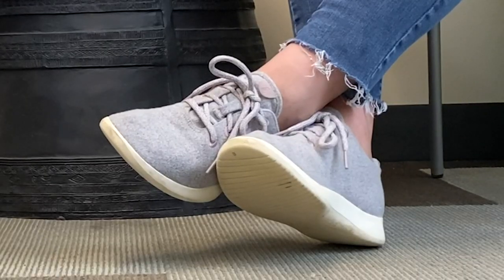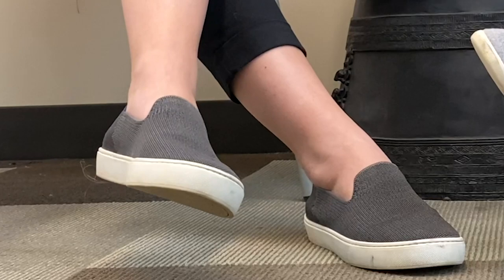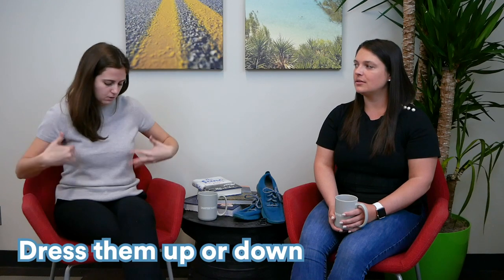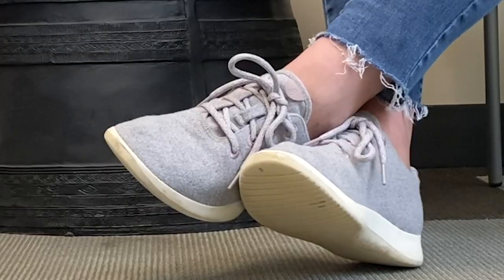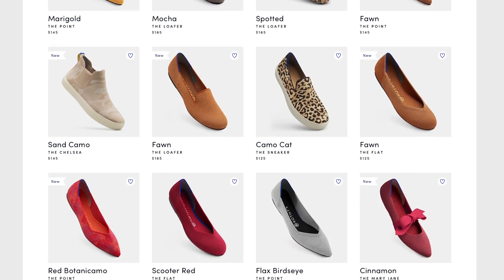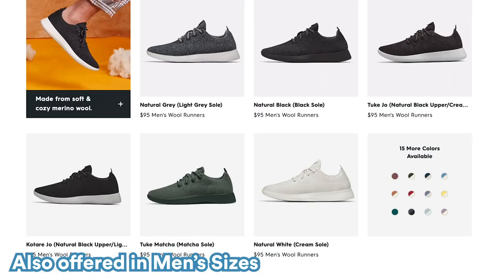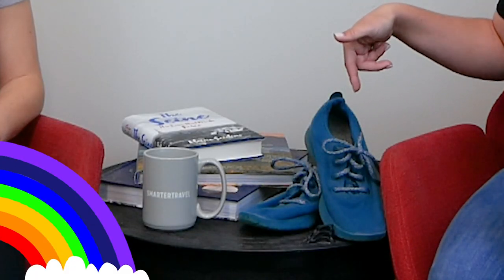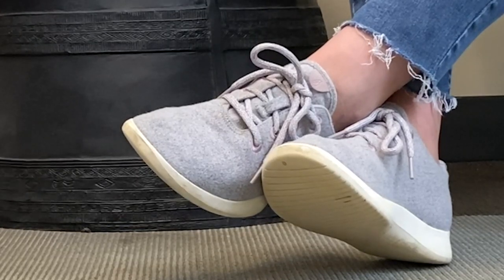Rothy's vs. Allbirds: Which Travel Shoe Brand is Right for You? | SmarterTravel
If you’ve ever sprinted through an airport to catch a tight connection, you know the importance of a good travel shoe. Watch as SmarterTravel employees defend their favorite travel shoe brands and vote down in the comments below to decide the winner.